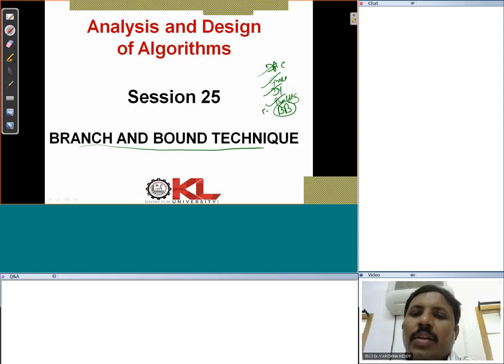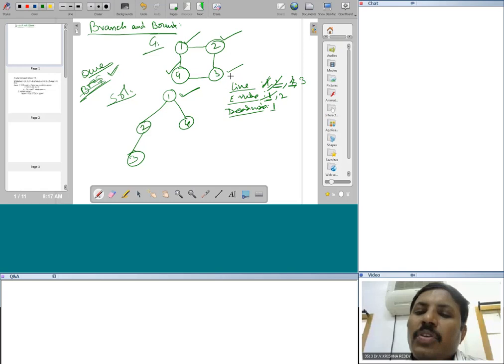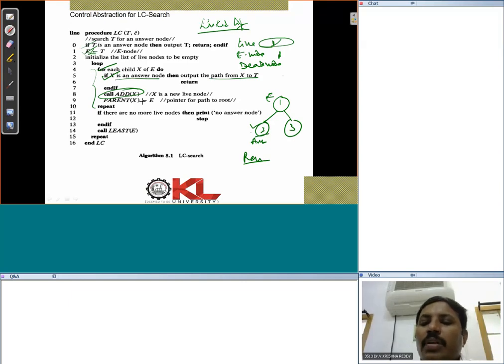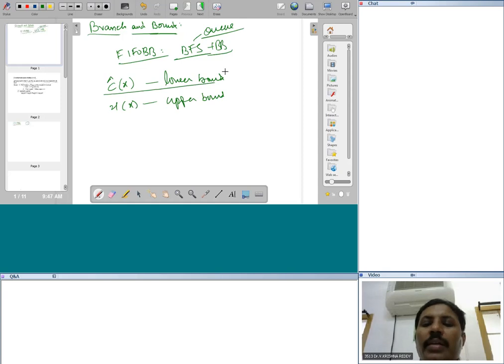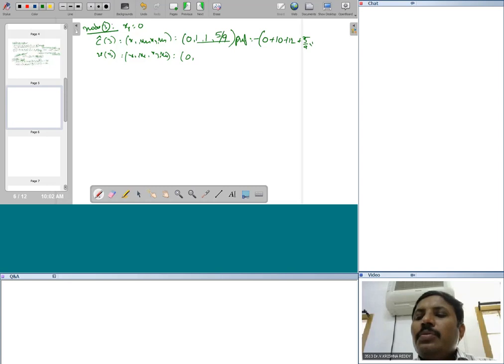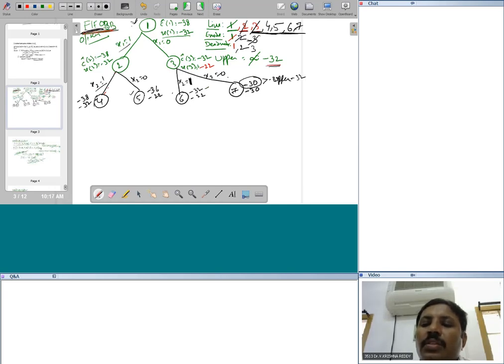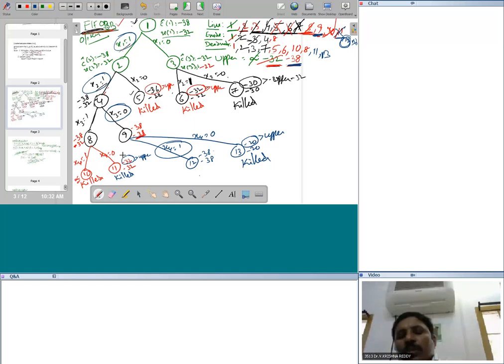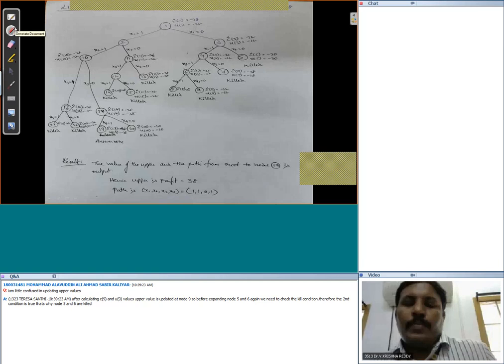Branch and Bound, 01 knapsack